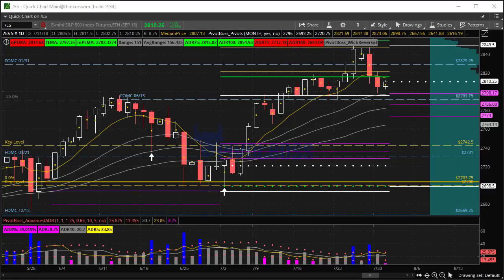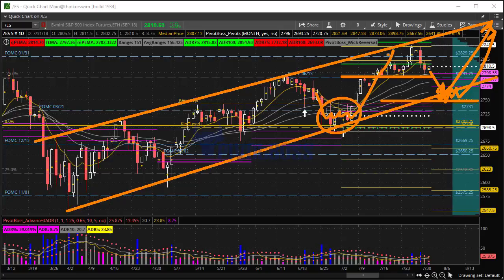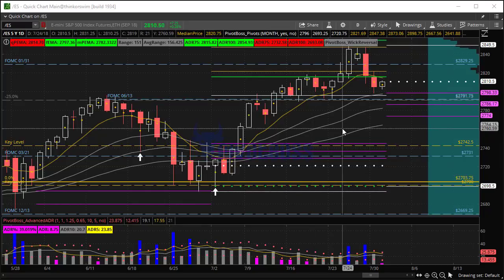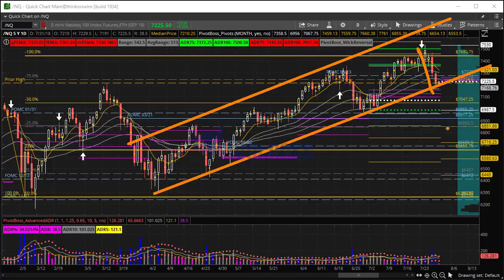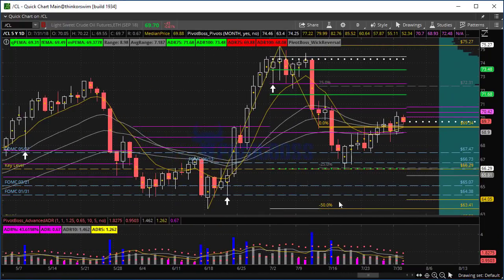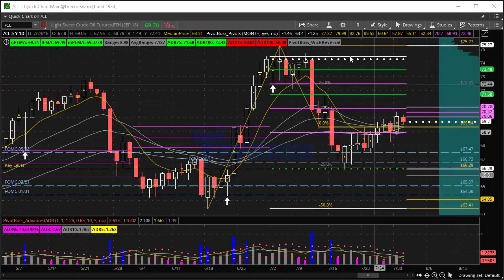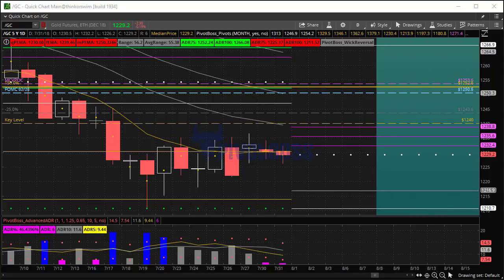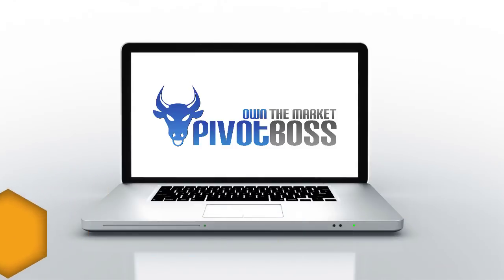PivotBoss Pre-Market Video [July 31, 2018]: Coiling Ahead of FOMC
July 31, 2018 — TUESDAY AM

The ES, NQ, CL, GC, and XBT are all trading quietly heading into Wednesday's FOMC Statement and Fed Interest Rate Decision, which will give us another FOMC Key Level to use in our analysis and trading. Looking to keep the powder dry ahead of Wednesday's session, but will be watching for signs of expansion...and failed expansion. Here are the levels we're watching in the PivotBoss Trading Room.

This video also includes: E-Mini S&P 500, E-Mini Nasdaq 100, Crude Oil, Gold, and Bitcoin Futures

Get the latest news on the upcoming release of Swing Trade Pro 2.0

Cheers!